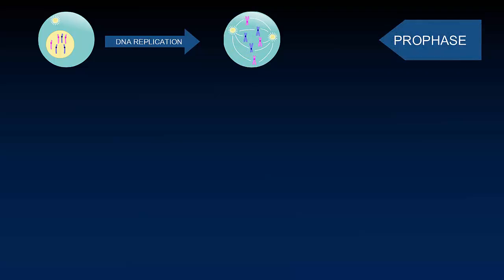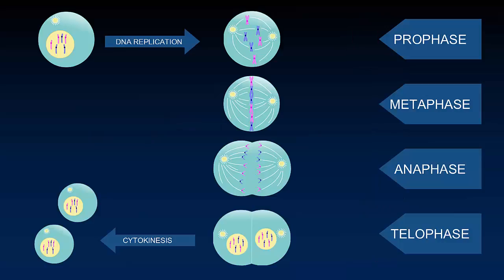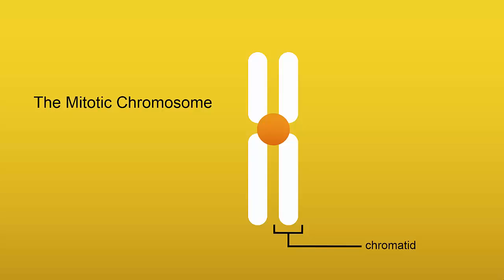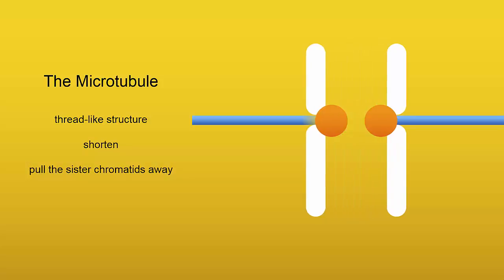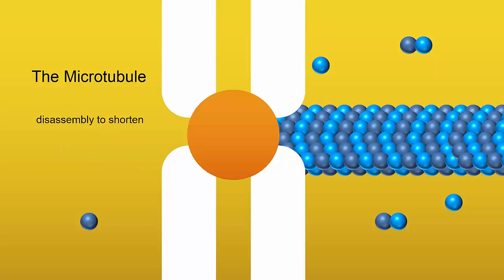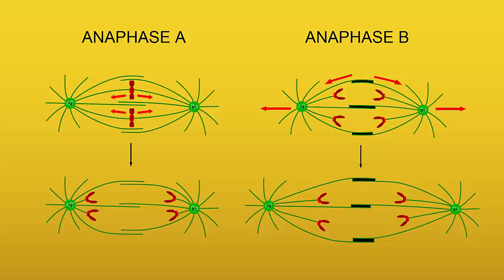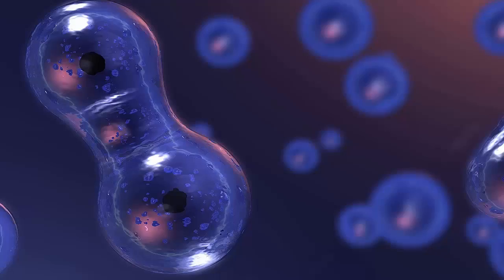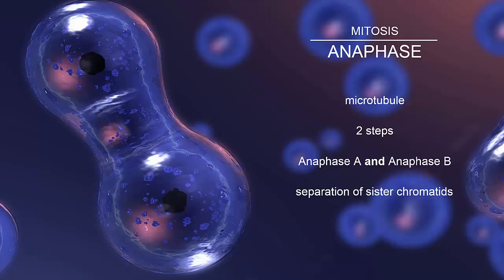anaphase no demo